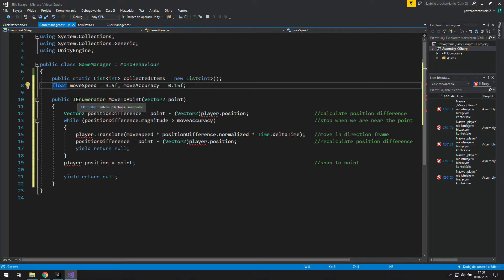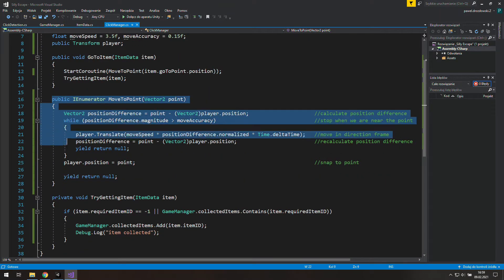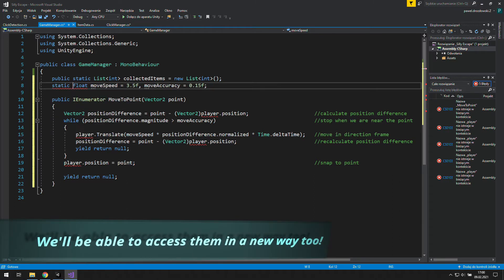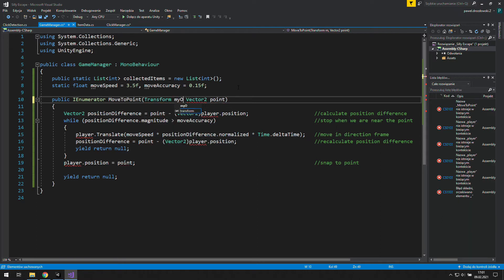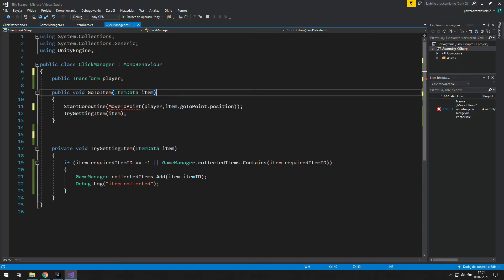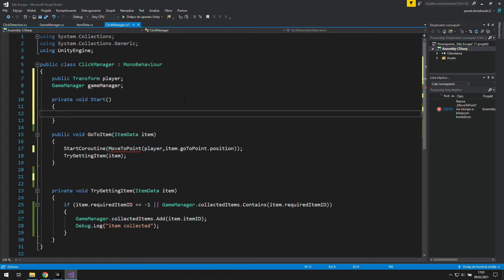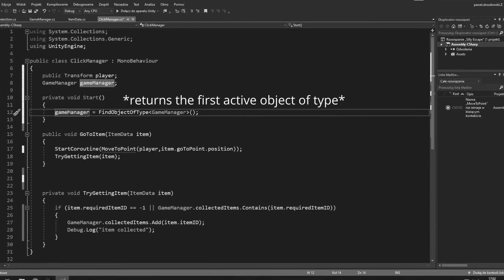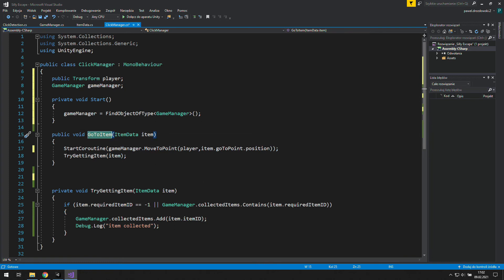Using Arguments to Create a Universal Function - Point & Click Unity Tutorial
We gonna make our functions more flexibe by using arguments instead of in-method variables. Hope this short episode is hepful for you! Enjoy your programming!

⏲TIMESTAMPS
0:00 Introduction
0:14 Organizing the code
2:20 What’s next

🎬Outro
ProductionCrate